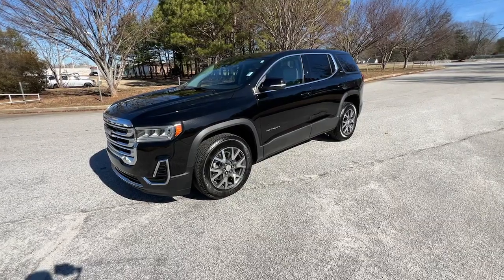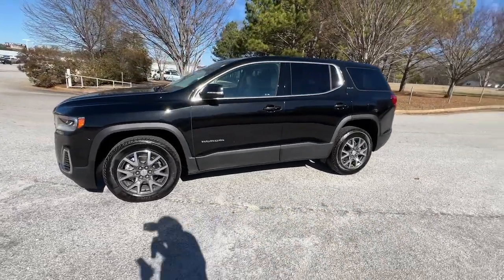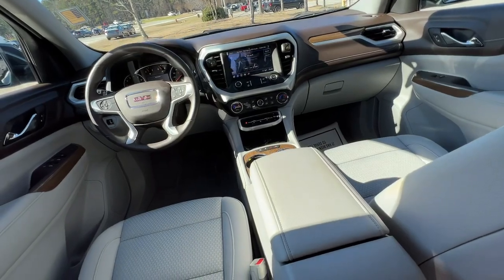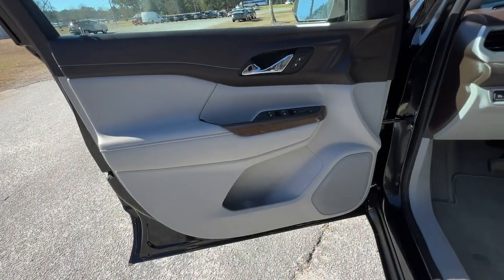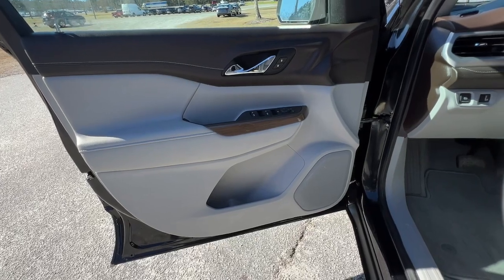2021 GMC Acadia Atlanta, Griffin, McDonough, Fayetteville, Thomaston, GA G26301A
Ebony Twilight Metallic Used 2021 GMC Acadia SLE available in Griffin Georgia at Cronic Chevrolet Buick GMC. Servicing the Atlanta, McDonough, Fayetteville, Thomaston, GA area.

Cronic Chevrolet Buick GMC
2676 North Expressway

Only 6,572 Miles! Boasts 27 Highway MPG and 21 City MPG! This GMC Acadia delivers a Gas I4 2.5L/150 engine powering this Automatic transmission. WHEELS, 18 (45.7 CM) MACHINED ALUMINUM WITH DARK ACCENTS (STD), TRANSMISSION, 9-SPEED AUTOMATIC, ELECTRONICALLY-CONTROLLED with 2.5L engine (STD), TIRES, P235/65R18 ALL-SEASON BLACKWALL (STD).*This GMC Acadia Comes Equipped with These Options *SLE PREFERRED EQUIPMENT GROUP Includes Standard Equipment, SEATS, FRONT BUCKET (STD), SEATING, 6-PASSENGER (2-2-2 SEATING CONFIGURATION) with 2nd row flat-folding captain's chairs with Smart Slide and 3rd row 50/50 split-bench seat (STD), LICENSE PLATE BRACKET, FRONT, ENGINE, 2.5L DOHC 4-CYLINDER SIDI with Variable Valve Timing (VVT) (193 hp [145 kW] @ 6300, 188 lb-ft of torque [256.5 N-m]) @ 4400 rpm (FWD only.) (STD), EBONY TWILIGHT METALLIC, COCOA/LIGHT ASH GRAY, PREMIUM CLOTH SEAT TRIM, AXLE, 3.80 FINAL DRIVE RATIO, AUDIO SYSTEM, 8 DIAGONAL GMC INFOTAINMENT SYSTEM includes multi-touch display, AM/FM stereo, includes Bluetooth streaming audio for music and most phones; featuring Android Auto and Apple CarPlay capability for compatible phones (STD), Wireless Apple CarPlay/Wireless Android Auto.* Stop By Today *Live a little- stop by Cronic Chevrolet Buick GMC located at 2676 North Expressway, Griffin, GA 30223 to make this car yours today!